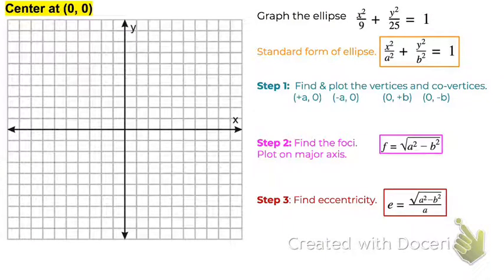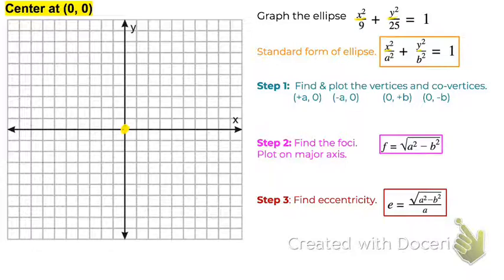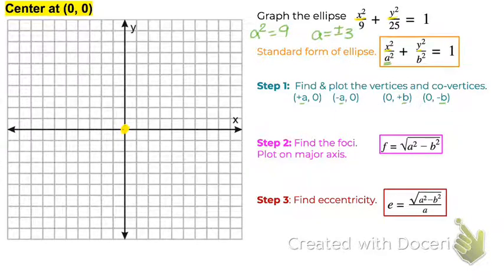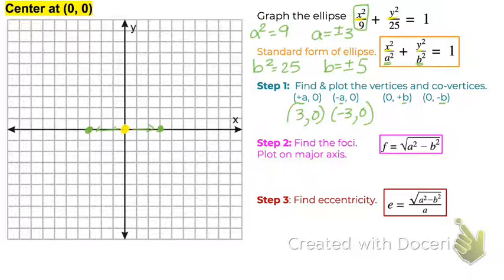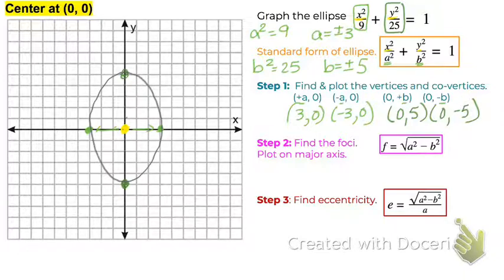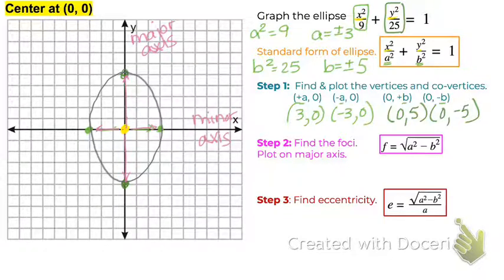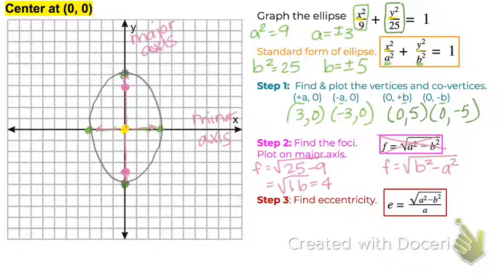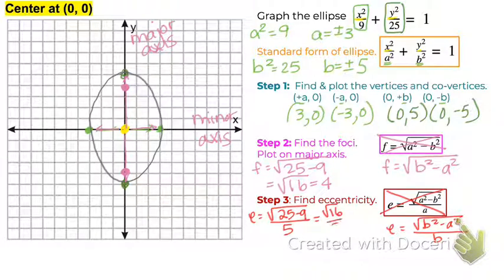Graph vertical ellipse center (0, 0)